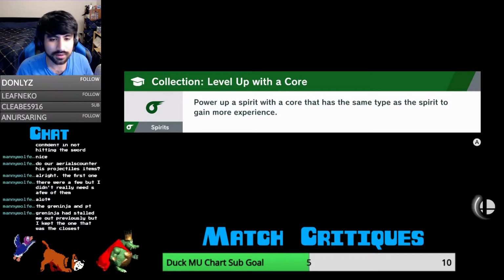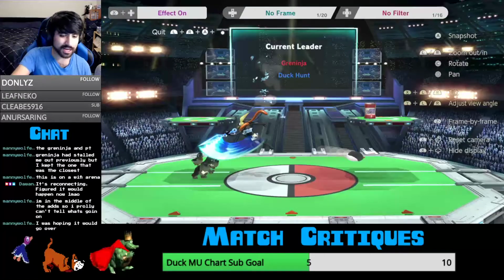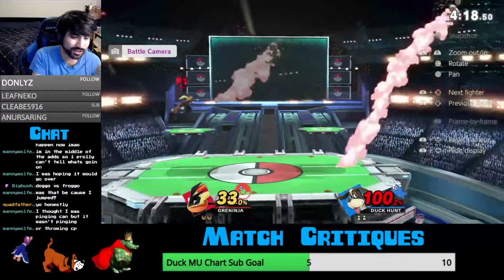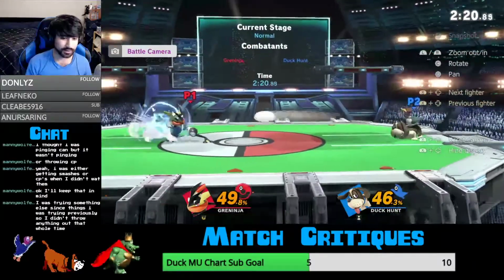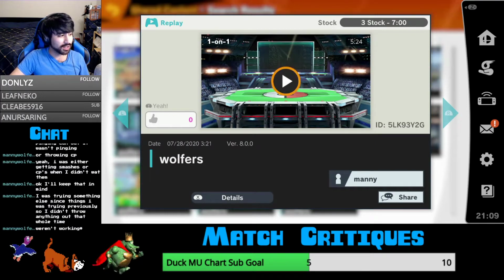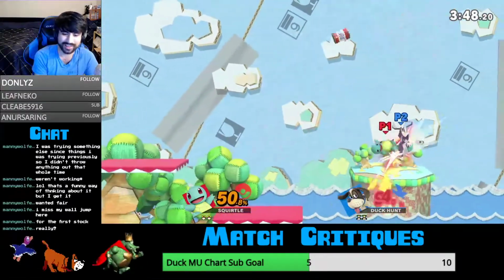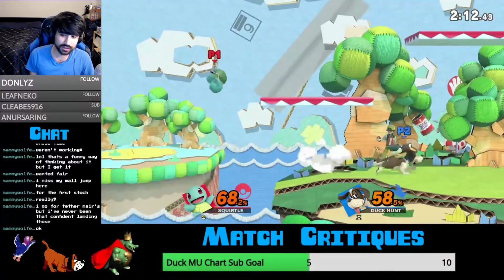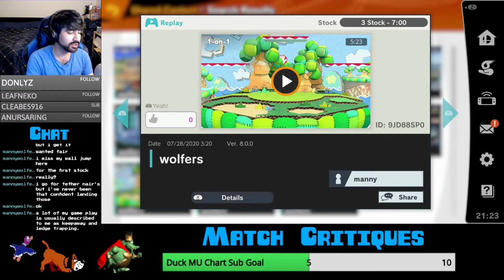Wolfers Vs Greninja Pokemon Trainer Set Critique 8-5-20